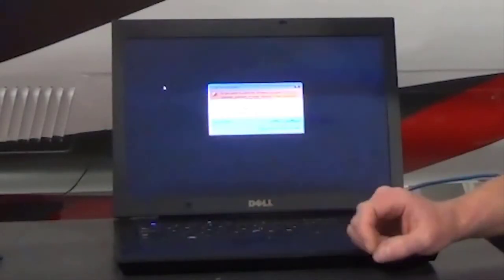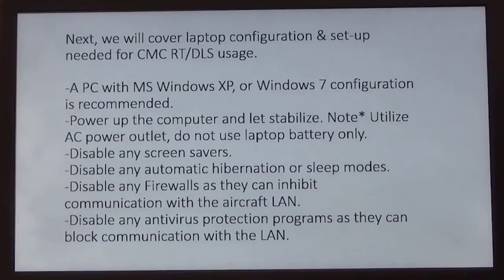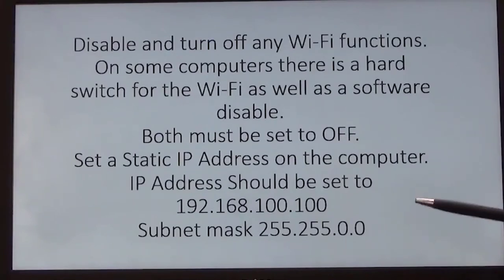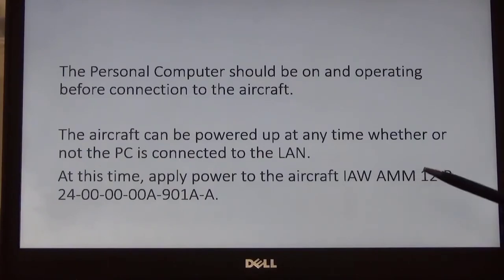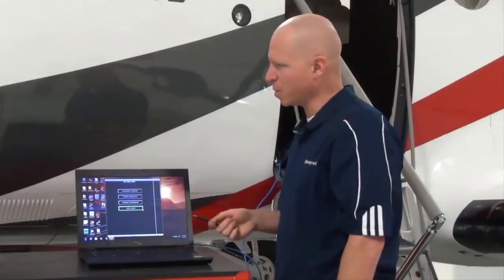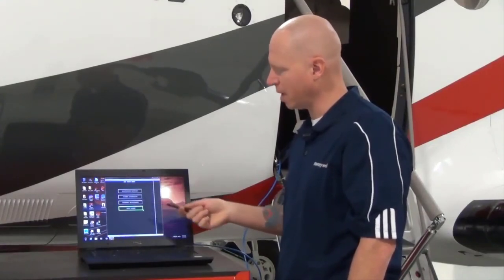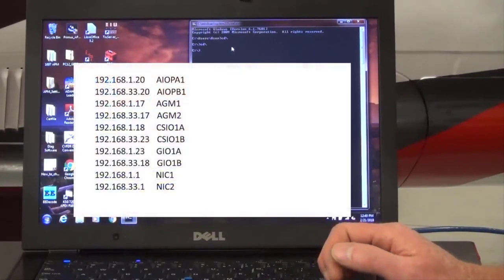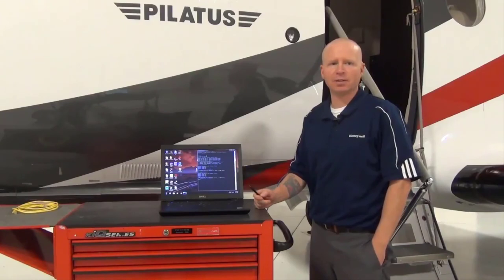PC-12NG CMC Usage Part 1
In part 1 of the PC-12NG CMC usage, we will review the interface, function, and operation of the aircraft diagnostic and maintenance system (ADMS).